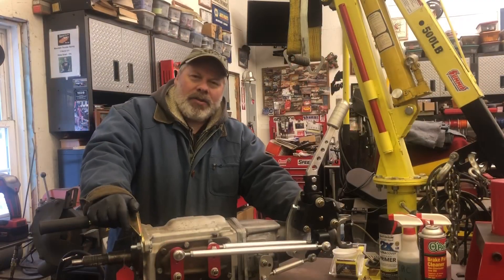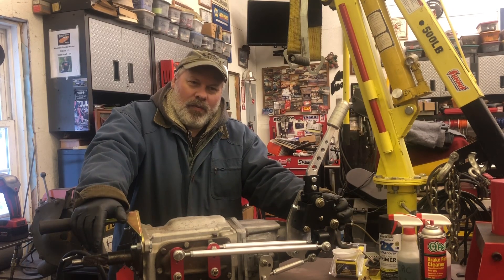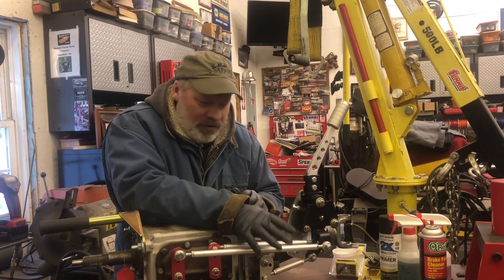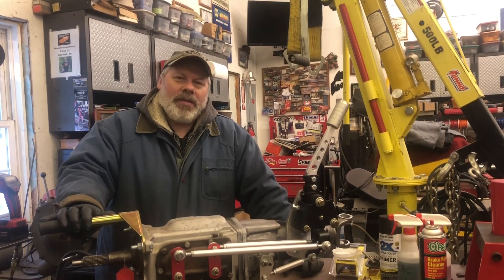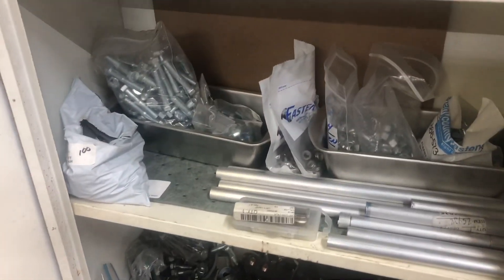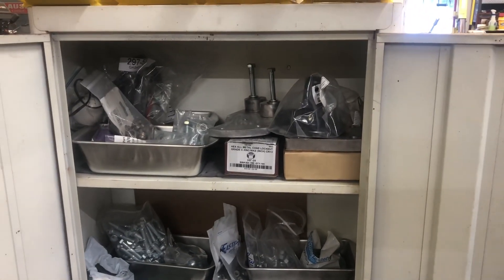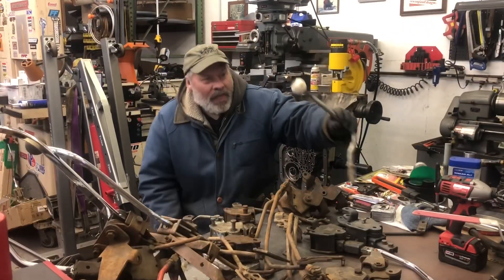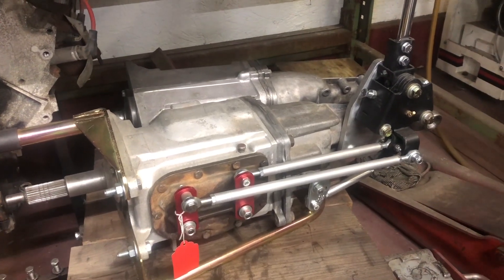Mountains Garage: Hurst Shifter Treasures!